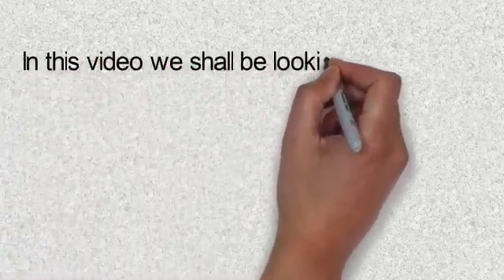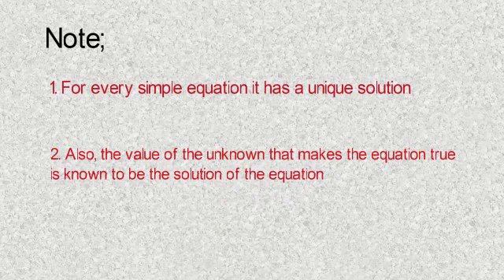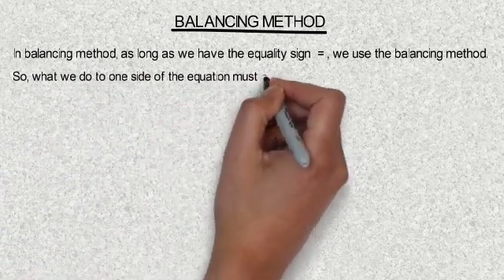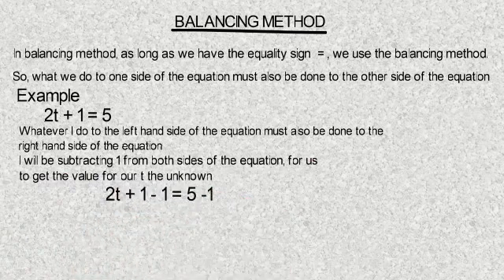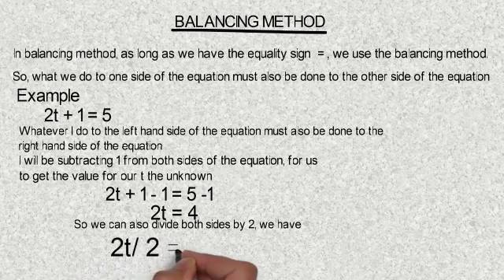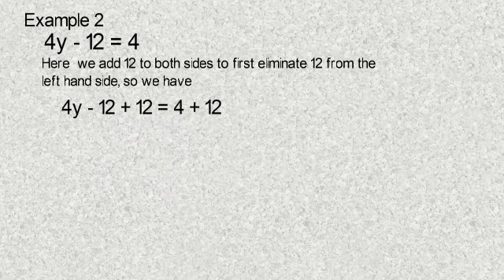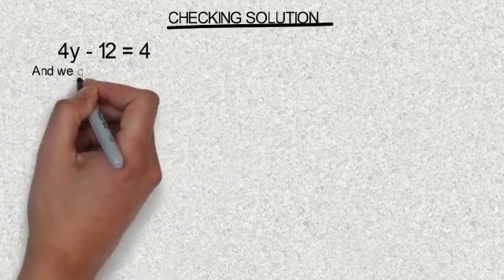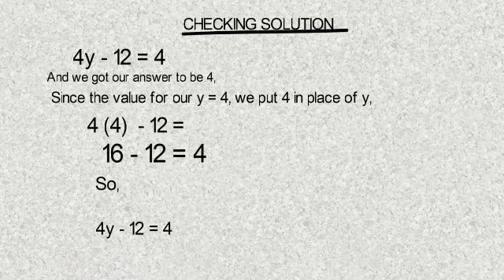Simple Equation 2 1